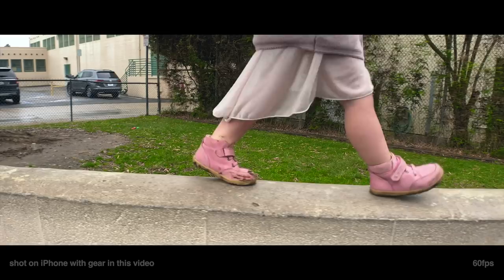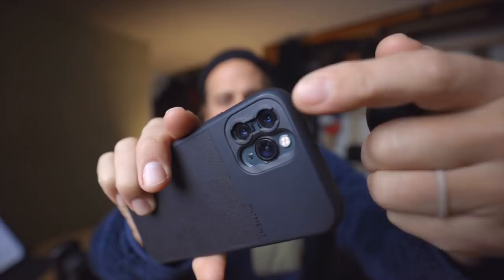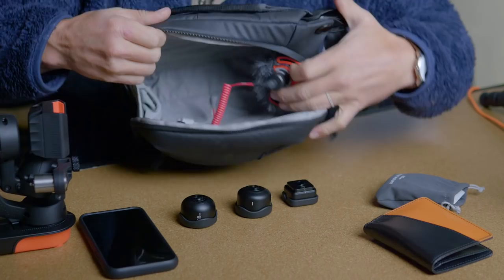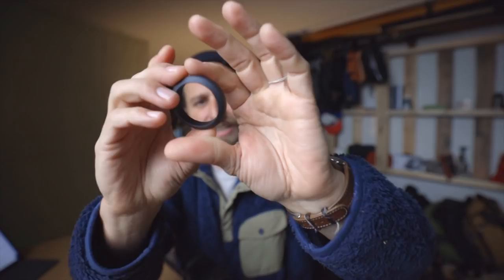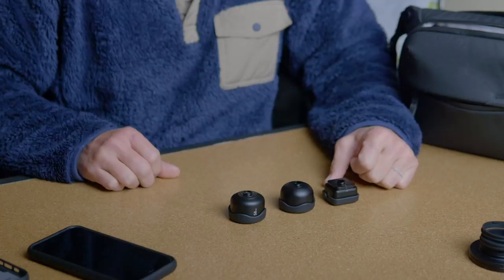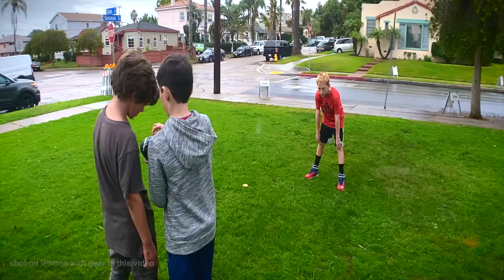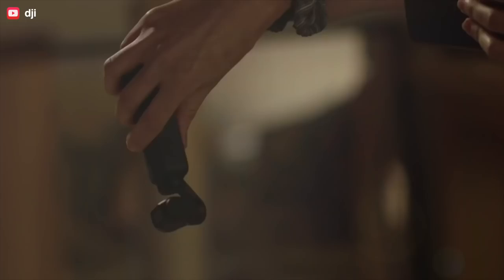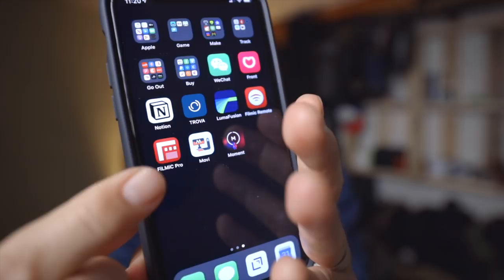The Ultimate Minimal Video Kit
The moment lens film and photo setup. Is it worth it? Here are my tips.

TOC:
3:10 Moment Lenses
8:09 Movi Gimbal
17:52 Apps

LINKS FROM VIDEO:
0:05 Peak Design 3L Sling

0:28 Movi Freefly

0:46 Moment Lenses

2:29 Rode Little vid Mic

4:14 Moment ND Filters

4:29 Bellroy 3-card wallet case

6:07 Potato Jet moment video

14:16 Movi Nubbin Clip

16:19 Moment Fanny Pack

16:51 Super Fat

22:43 Filmic Pro + Movi Freefly tuturial